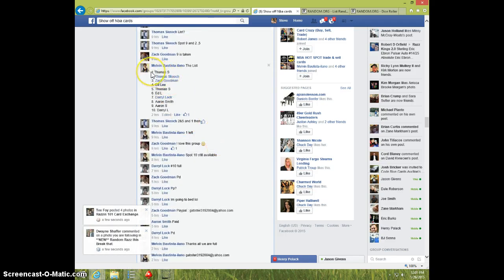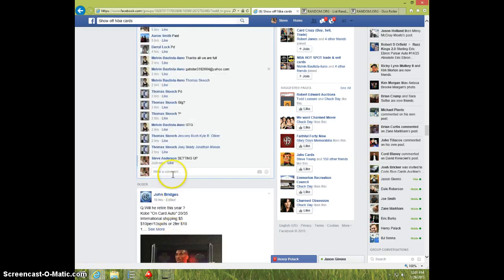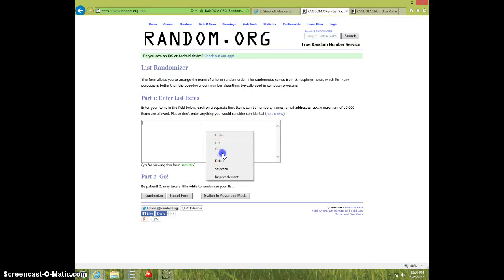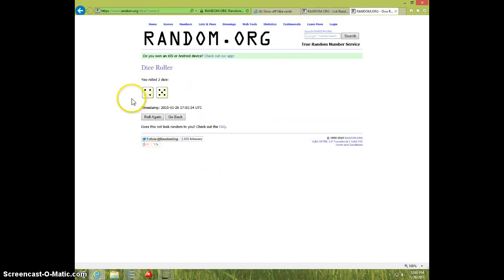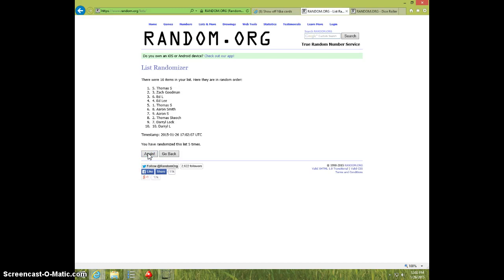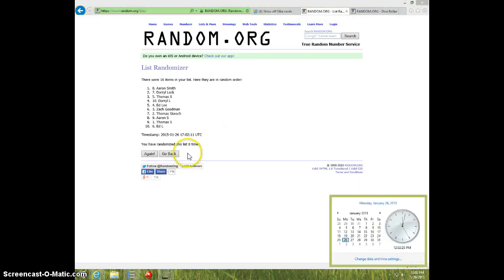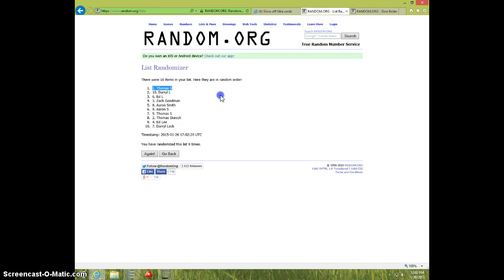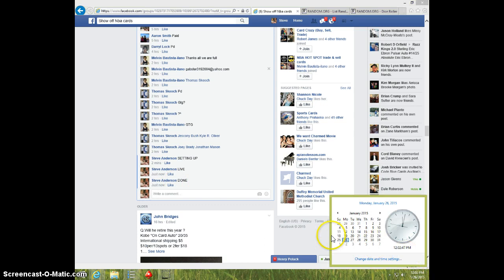DENNIS RODMAN NT/35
MELVIN BAUTISTA-ILANO